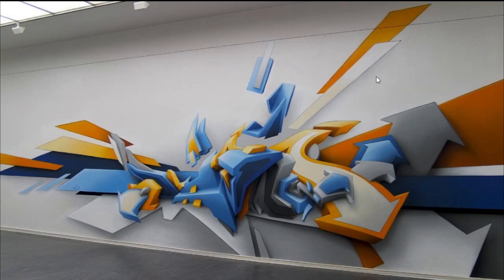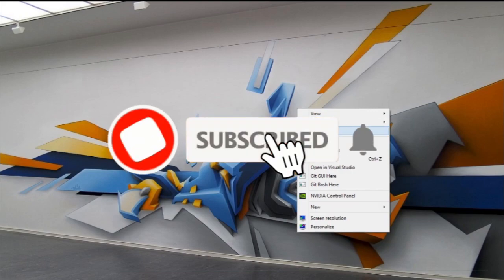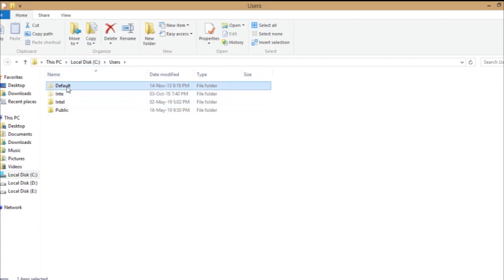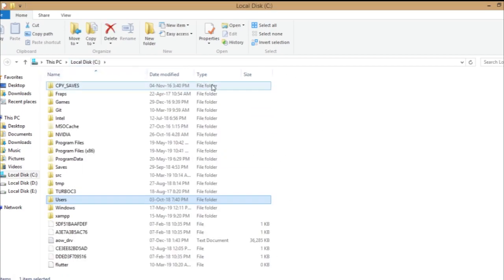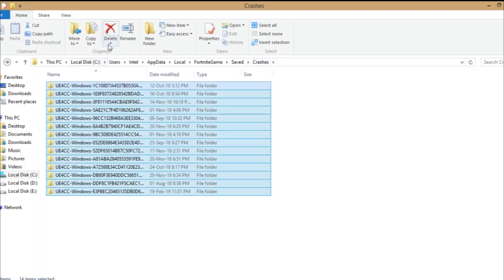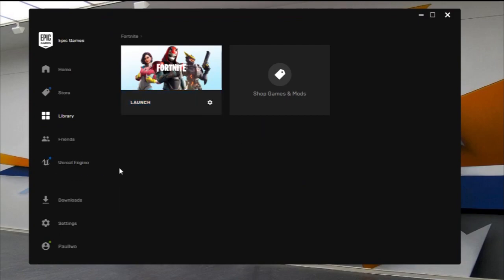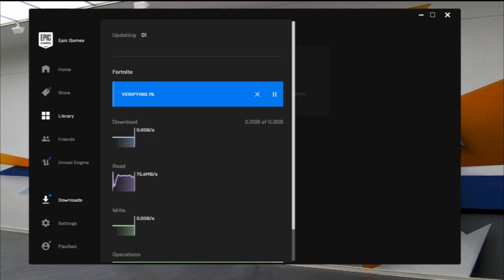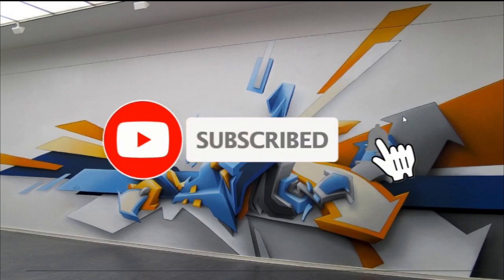Fortnite Season 9 Unreal Engine Crash Fix | How to Fix the Unreal Engine 4 Crash Fix in Fortnite S9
This Video is all about how to fix the crash issue in fortnite PC (Unreal Engine 4 Crash fix) in Fortnite season 9. This video will give you the only solution that works for the crash in fortnite pc so try it out freely.